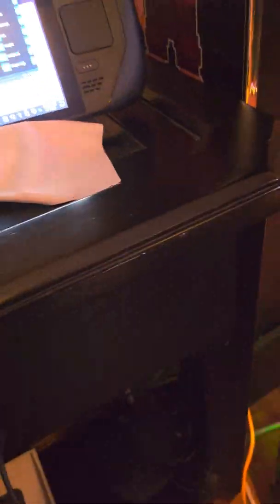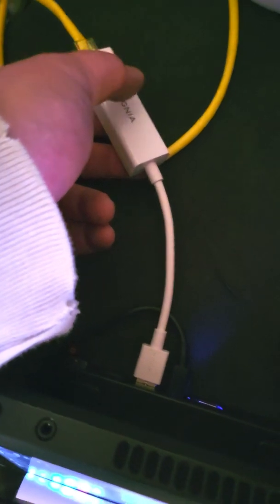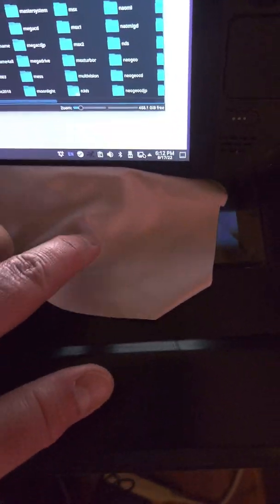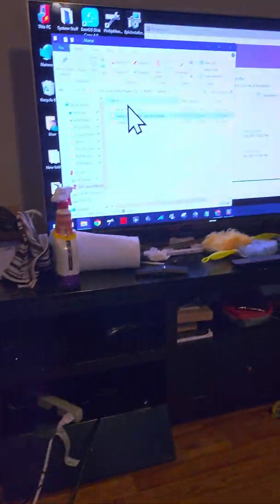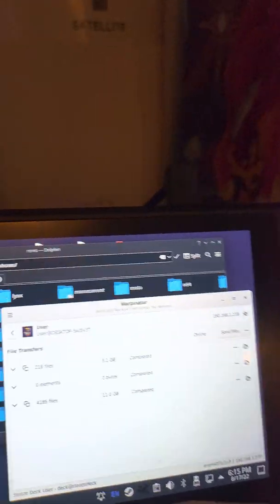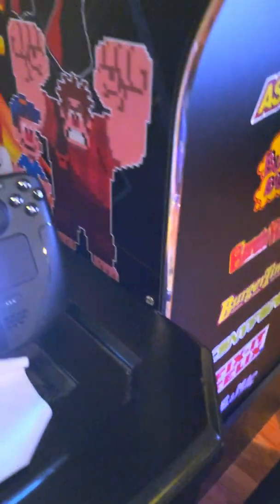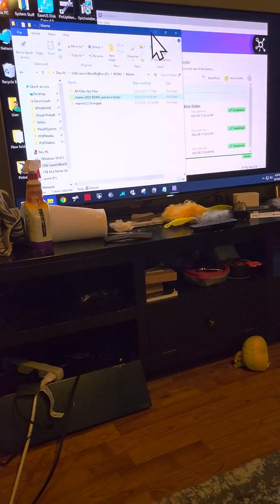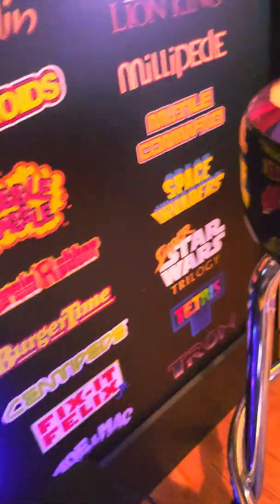Transfer files between your steam deck and pc super fast, using this free software. Dock link below.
I just started working with my steam deck that's going to be my non windows one and I'm sure you know how long it takes to transfer files onto a 1tb micro SD card.

Even worse is because the steam deck is Linux your windows pc isn't going to be able to read the files anyway.

In the video I transferred mame 2003, was around 14.5gb and it was done in like 4 minutes.

the videos instructions are pretty self explanatory.

here is the link to the dock my steam deck is using in the video.

Benazcap Docking Station for Steam Deck, Portable Dock with Flash Charging USB C Cable and USB A 3.0 X3 Ports, 4K HDMI TV/Display Connection Anti-Slip Travel Dock Stand for Steam Deck/Nintendo